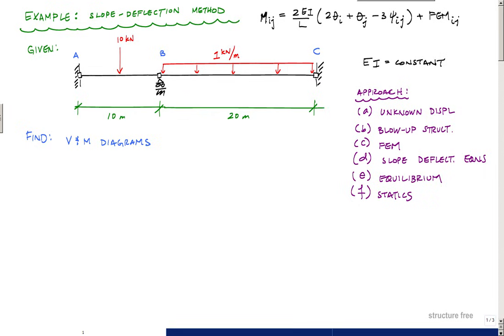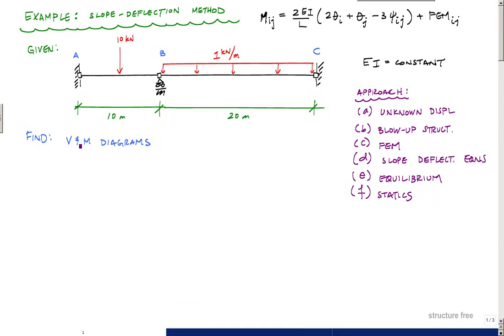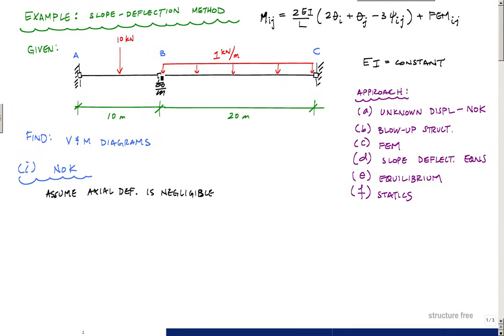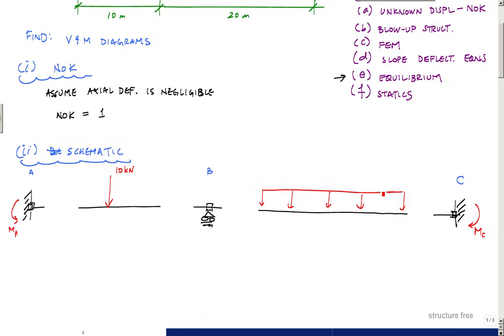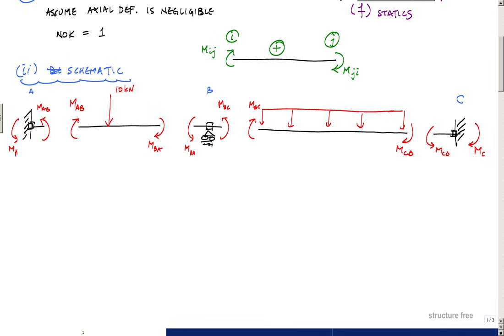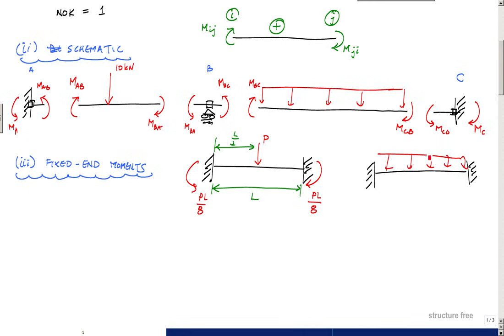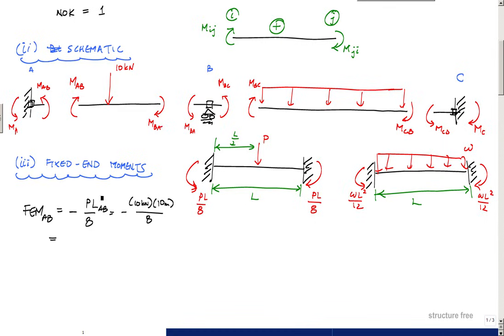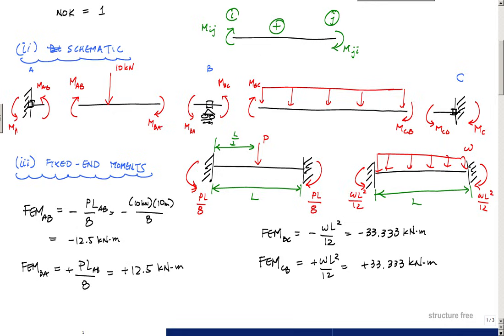Slope Deflection Method Example (1/3) - Structural Analysis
This is a detailed example analyzing a statically indeterminate beam using slope deflection equations.